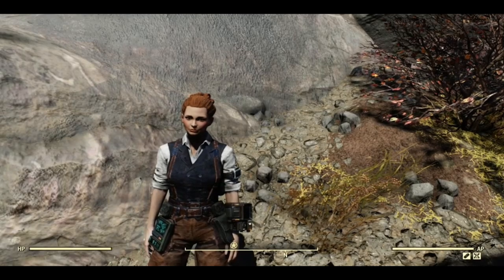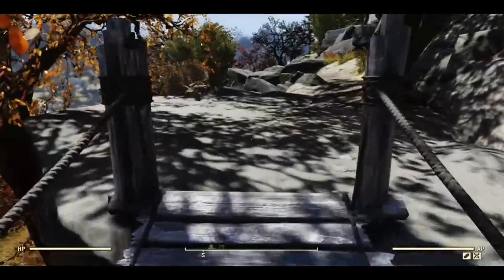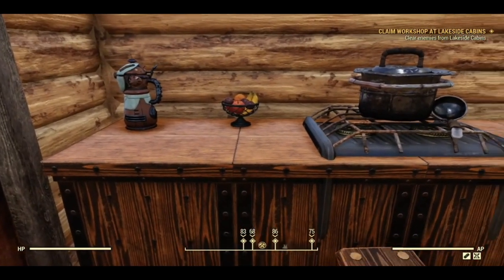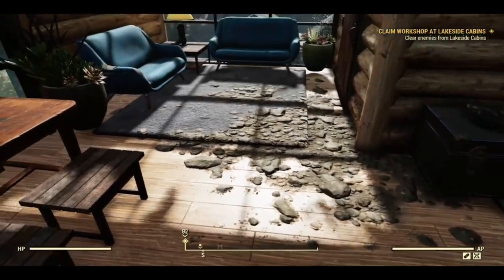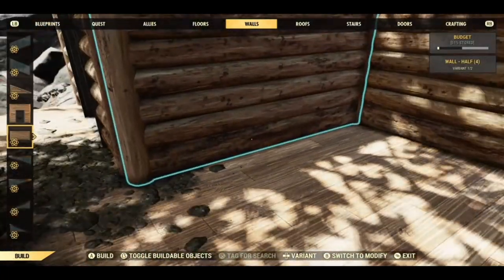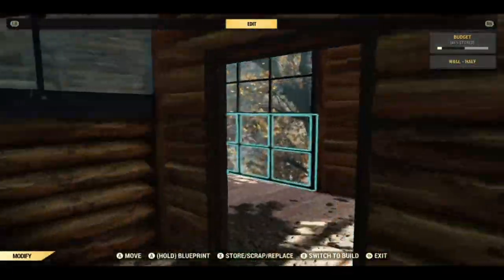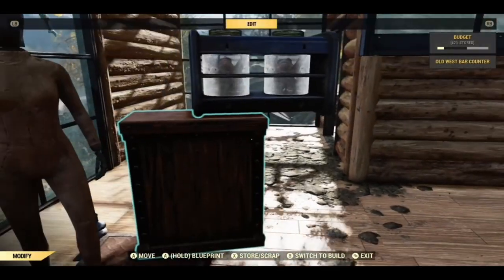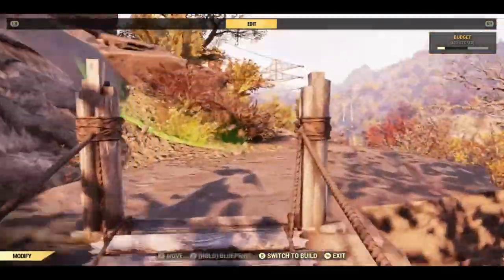Fallout 76 - Building 101 - Bridge End cabin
Join me to learn how to build a tiny cabin, designed to fit into a very small location.
Chapters
00:00 Intro
00:18 Welcome and description
02:58 Location tour
04:31 Camp Tour
10:37 Camp widget placement
10:49 Placing the foundations
12:48 Adding the walls
15:33 Adding the roof
16:29 Creating the hob
23:43 Patching the bridge
24:31 Closing comments